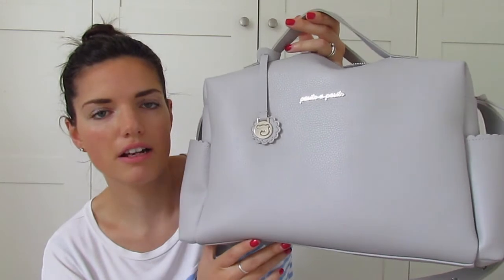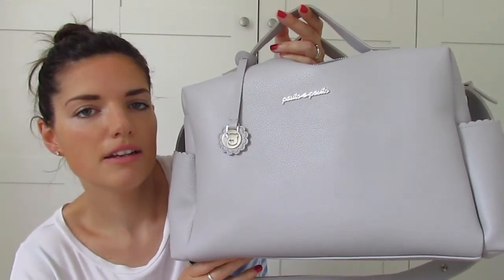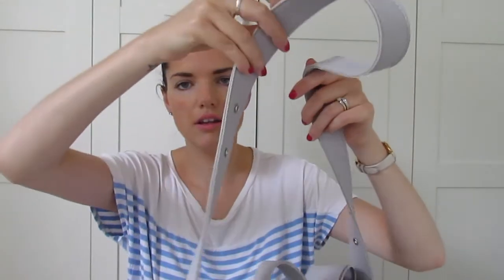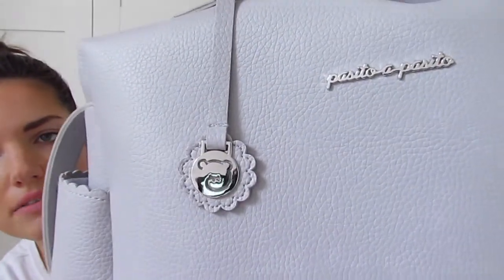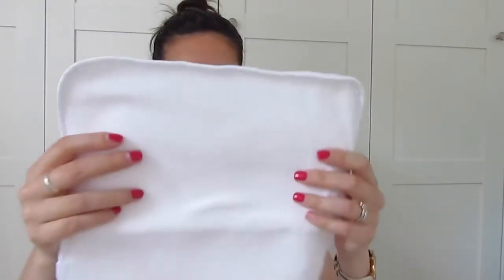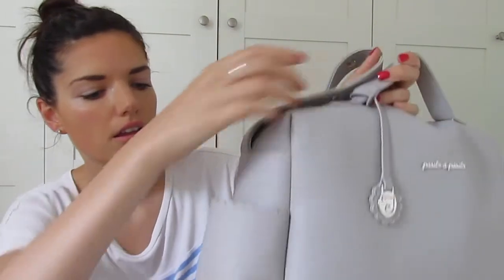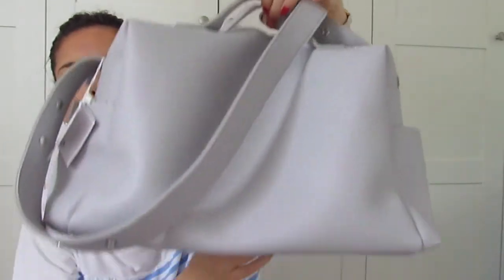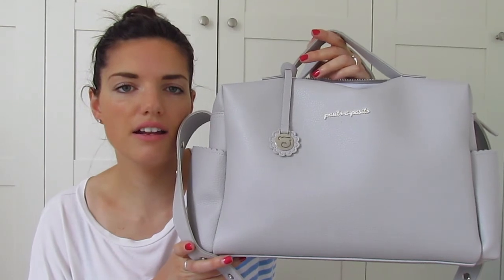Changing bag review! Grey leatherette baby bag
This bag is amazing! I'm really pleased with it. Let's hope it stands the test of time:)

Hope you liked this review :)

Hi, I’m Cathryn Kemble and I’m a stay at home mum to Poppy who’s 3, and newborn Mollie May.

I live in a small Victorian end terraced house in England with my husband Jim and our (soon to be) two little ones.

My vlogs follow my pregnancy journey and throughout the stages of having a newborn.

I also run a handmade home decor shop called Dolly Sheep Home on Etsy.